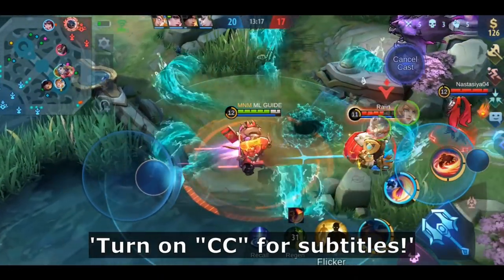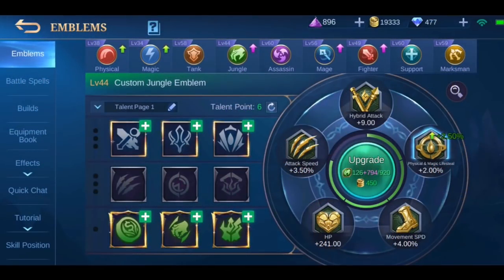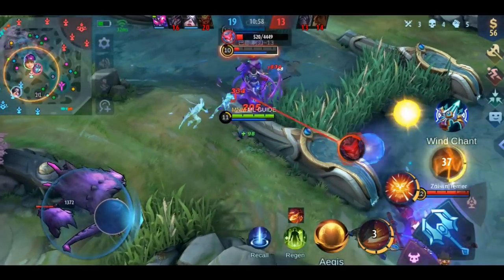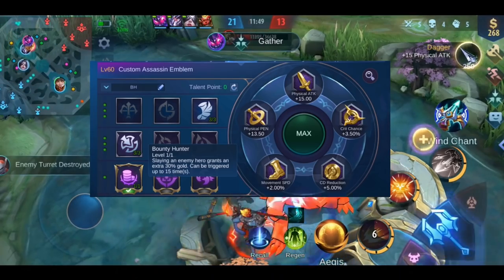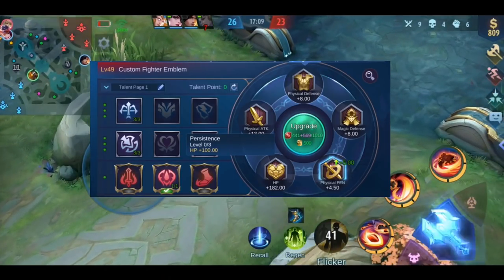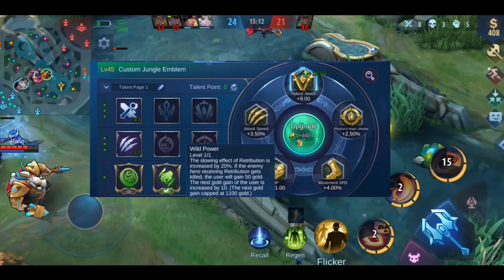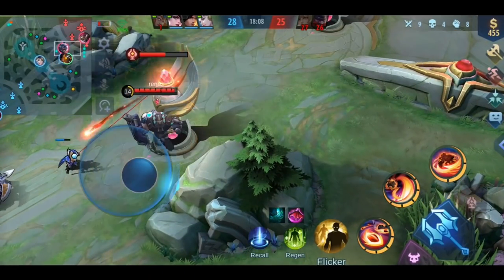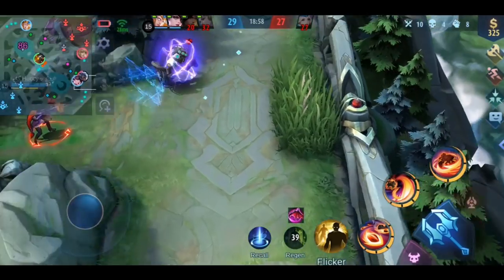All EMBLEMS explained PT.1 + HOW to LEVEL UP your Emblem | Mobile Legends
Hello my friends! Welcome to the all Emblems explained Guide part 1. In this video I will explain to you how the Assassin, Fighter, Jungle and Marksman Emblem works. I will also explain you how to level up your Emblem properly

1. The giveaway will start at the 26th of July 2021 and ends on the 25th of August 2021 at 1pm CEST

2. There are 5 different winners. Each of them will receive a skin of their choice worth a maximum of 600 diamonds OR one Starlight Card

3. To enter the giveaway you have to follow the which will be available in all of the 30 days rank push challenge videos. In each and every video there will be a new secret code. This secret code you have to enter on the giveaway website to make 1 entry. This means when you enter all of the 30 secret codes from every video you can enter the giveaway up to 30 times. There is a bonus entry worth in total 10 entries if you've entered all 30 secret codes. 1 entry is 1 chance of winning. The more entries you have the higher your chance to win is

4. The winner will be randomly picked and receive an email from gheed.com with further instructions on how to collect the prize. Furthermore I will also announce the winners here on youtube

5. This giveaway does not relate in any possible way with youtube

6. The minimum age to enter the giveaway is 14! (german contest law)